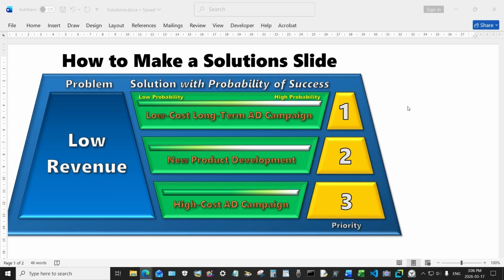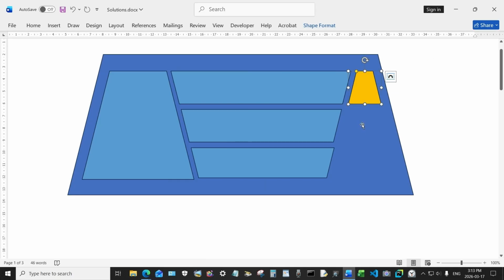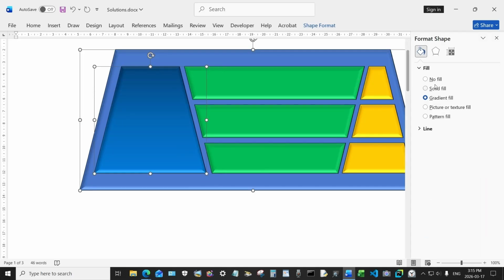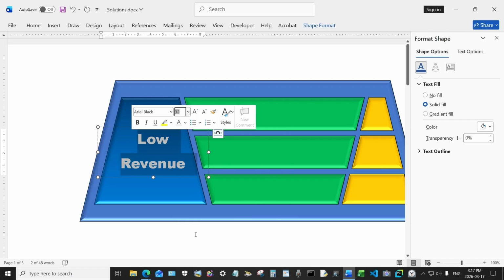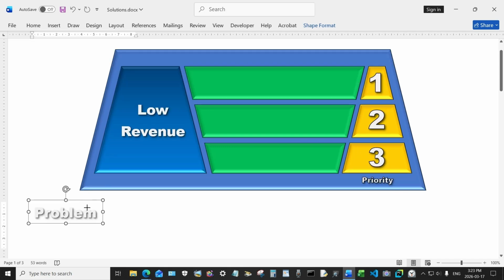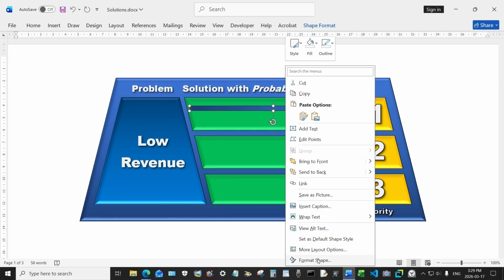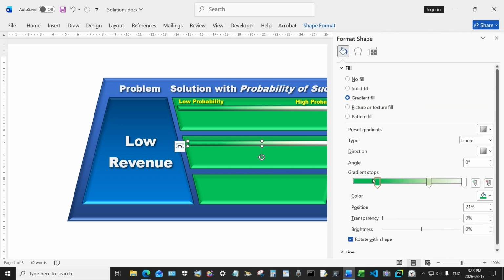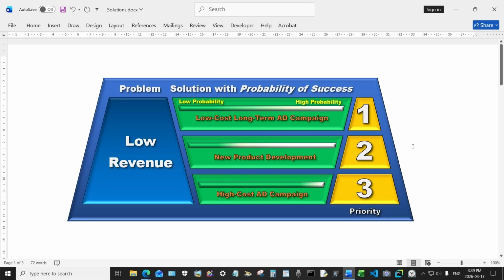Make this Professional Solutions Slide for Your Presentation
In part 3 of the Grest Presentations series, design a clean, professional Solutions Slide for your presentation.  In this tutorial, I’ll show you exactly how to create a solutions slide using Microsoft Office Word and Office Shapes. Copy the slide into PowerPoint. This step‑by‑step guide is perfect for pitch decks, business presentations, projects, and anyone looking to improve their slide‑design skills.

🔍 What you’ll learn in this video:
- How to design a Solutions Slide from scratch
- How to use office shapes to build a structured layout
- Tips for visual hierarchy, spacing, and alignment
- How to format shapes for a modern, professional look
- Simple design tricks to make your presentation stand out

🎯 Why this video helps you:
A strong solutions slide is essential for pitch decks, startup presentations, client proposals, and problem‑solution storytelling. This tutorial shows you how to create a slide that is clear, visually appealing, and easy for your audience to understand.

🛠️ Tools used:
Microsoft Word• Office Shapes • Basic formatting tools